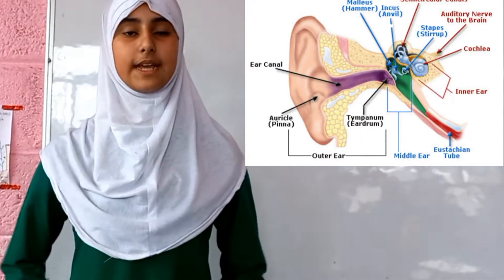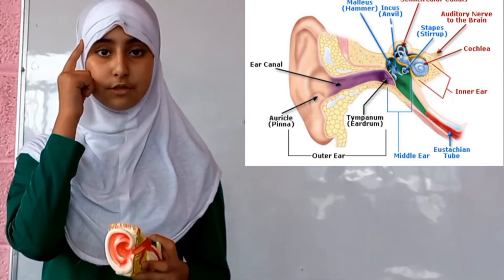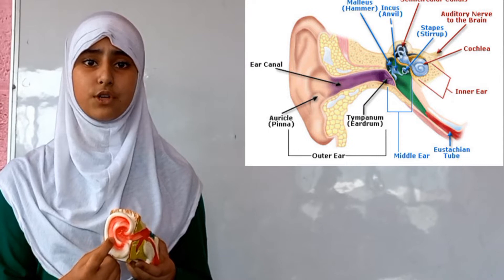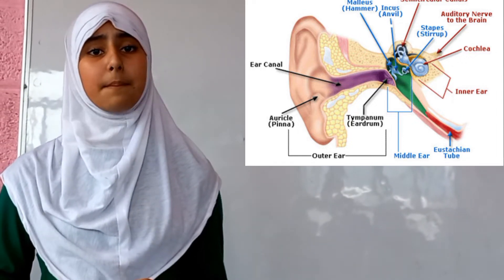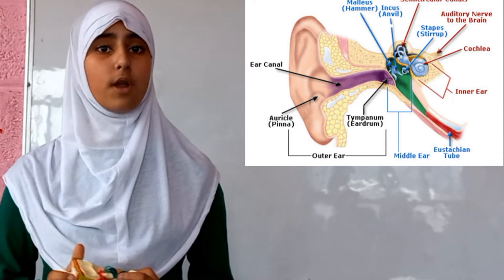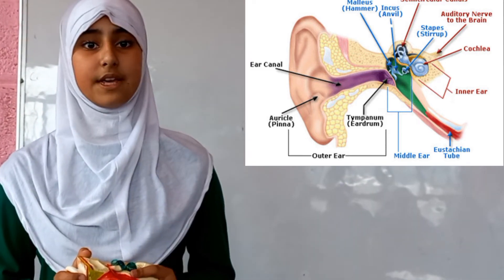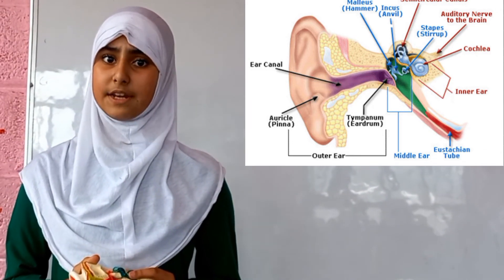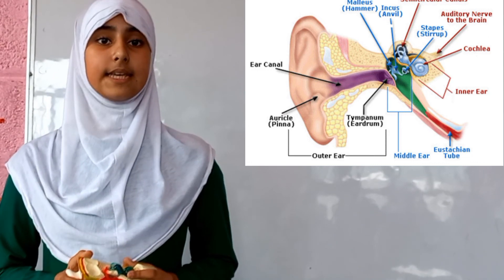Structure of Ear